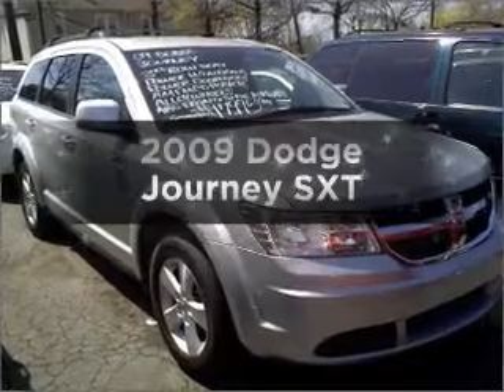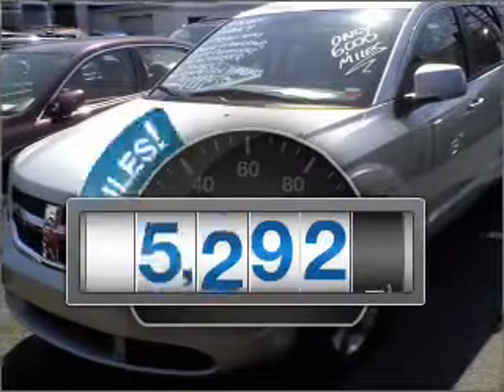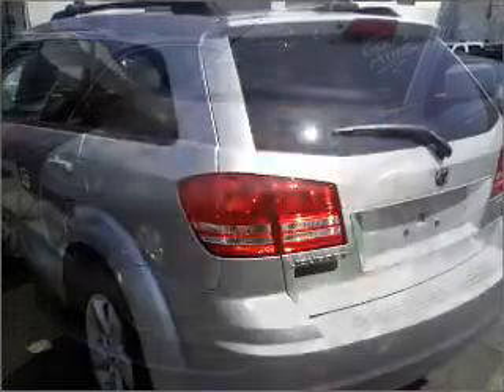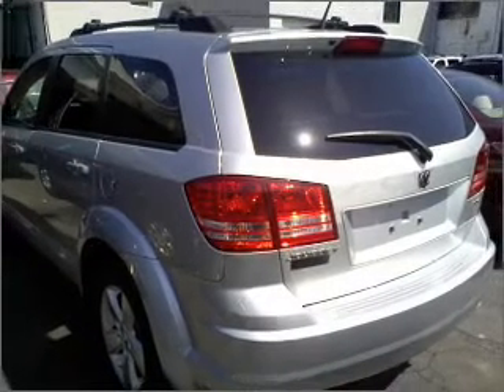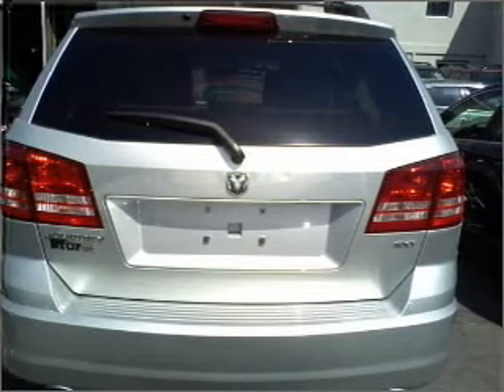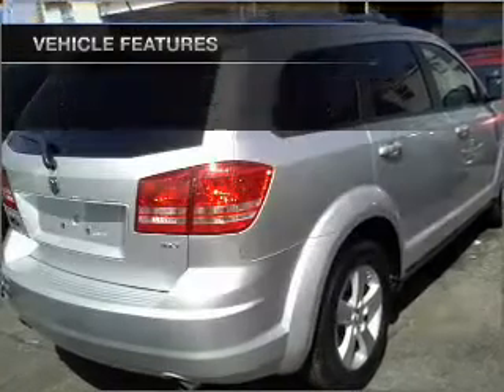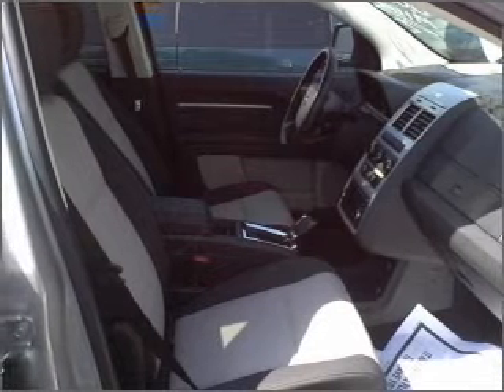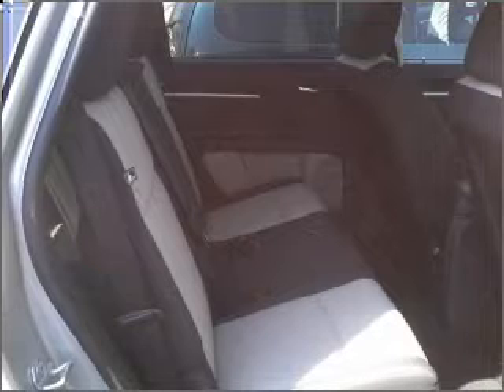2009 Dodge Journey - Bayside NY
Year: 2009
Make: Dodge
Model: Journey
Trim: SXT
Engine: 3.5 liter 6 cylinder 24 valve
Transmission: Automatic
Color: Silver
Mileage: 6292
Address:
20602 Northern Boulevard